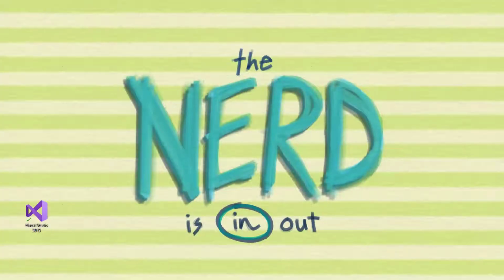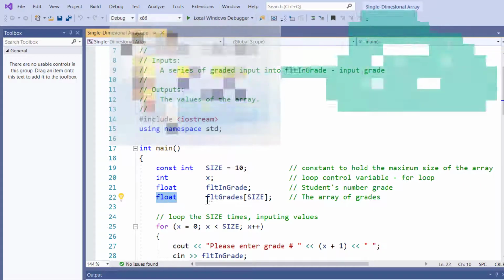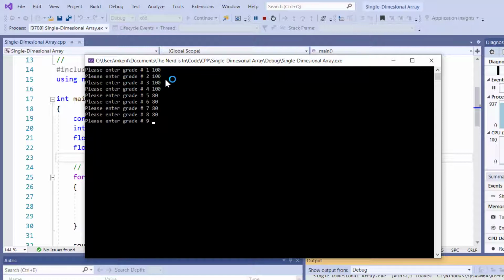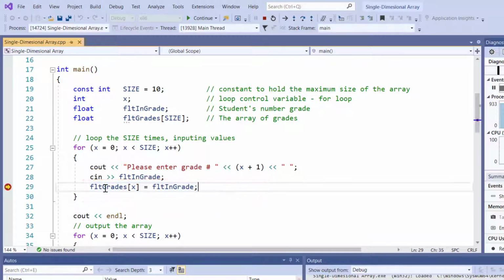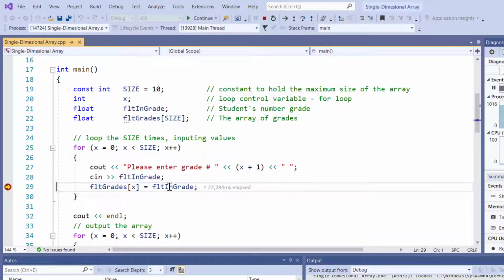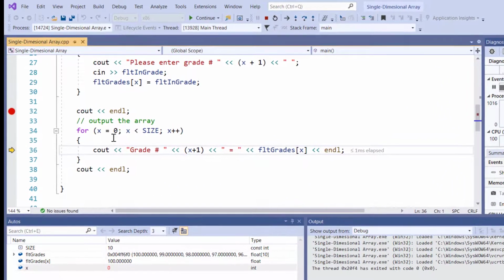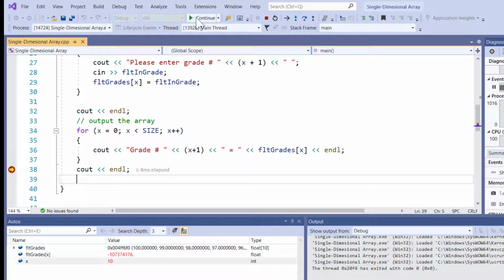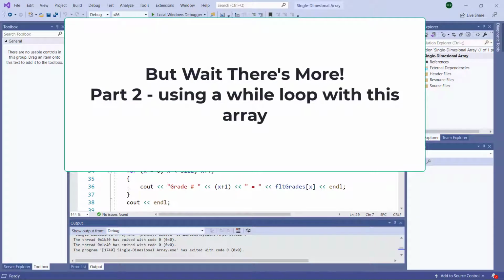C++ Single Dimensional Array Part 1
C++ Loading and displaying the contents of a single-dimensional array using a for loop.  This is another video in my series for first semester programing students.